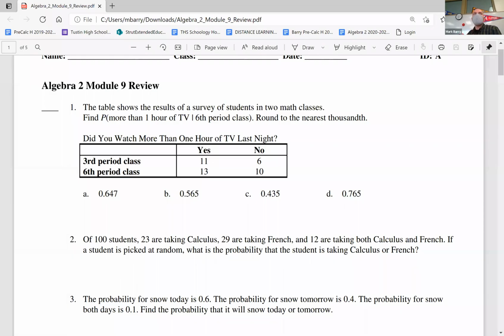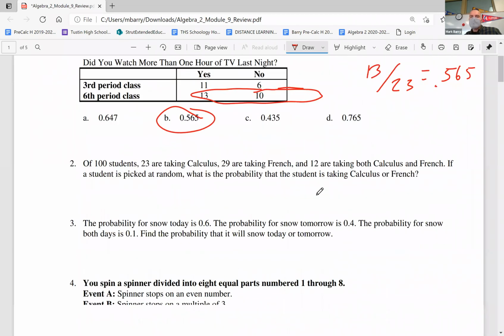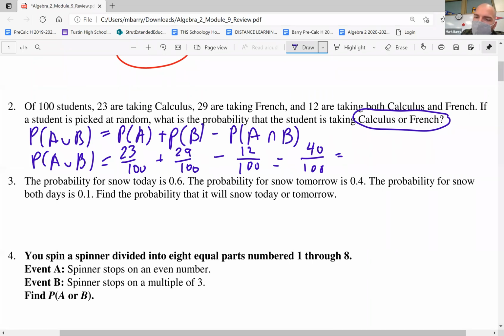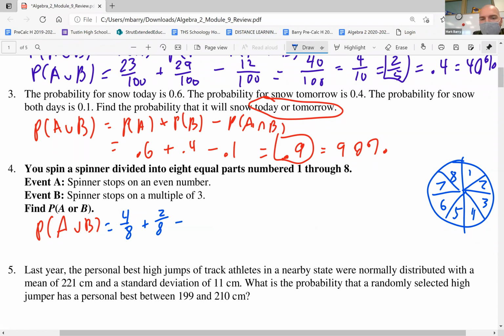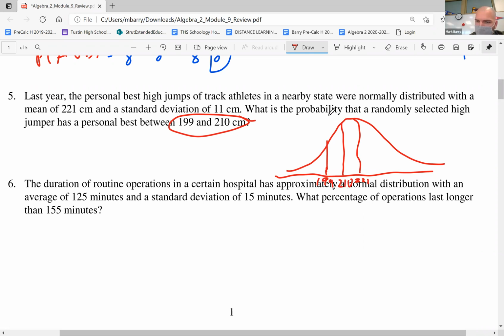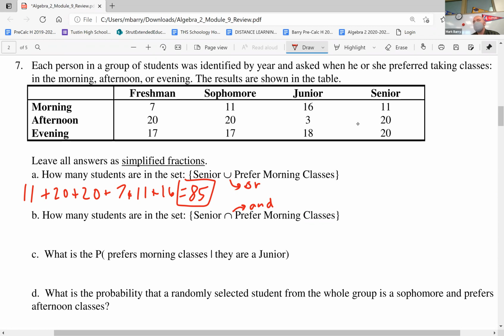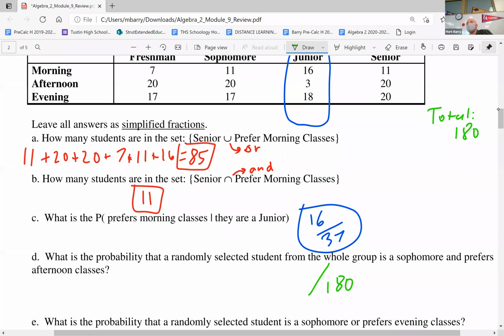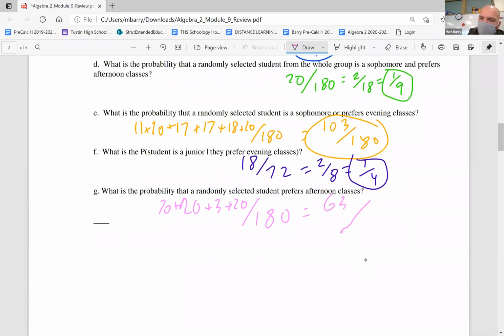Algebra 2 - Module 9 Review part 1